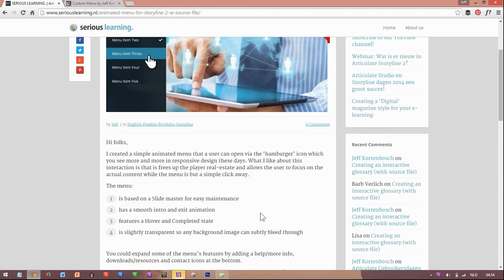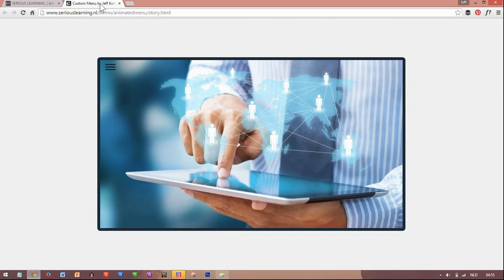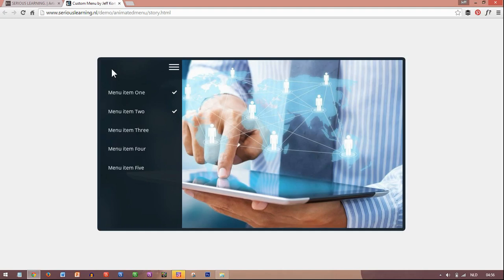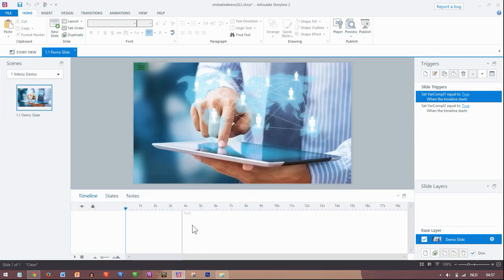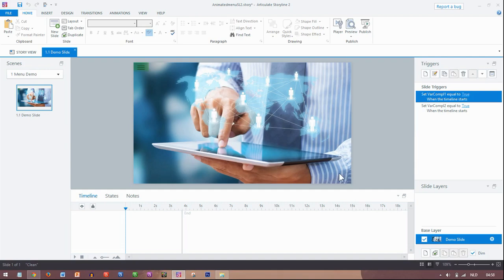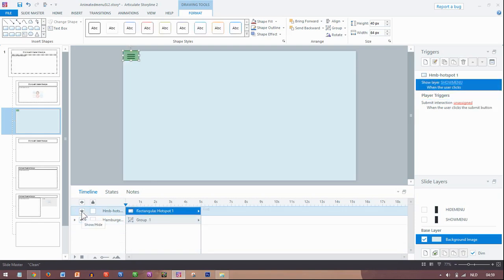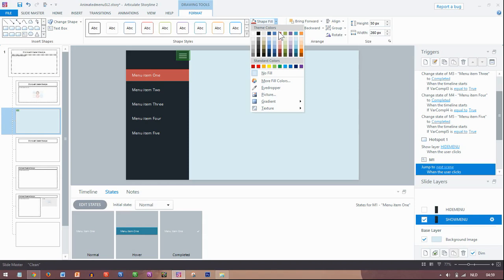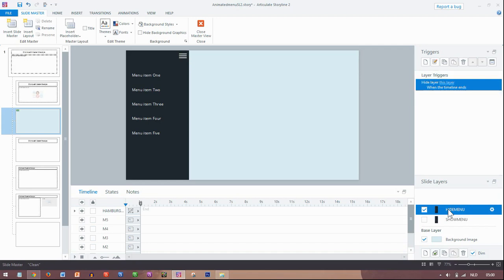Animated Menu for Articulate Storyline 2 /w source file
Have you ever wanted to make your Articulate course look a little less 'standard'? With this animated menu interaction you can. Check out the video and head over to my blog to download the source file